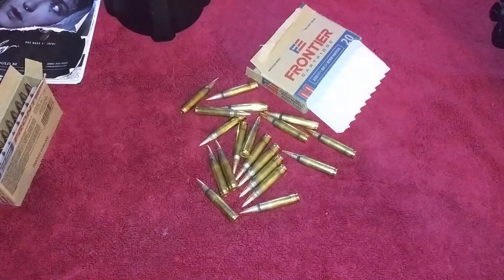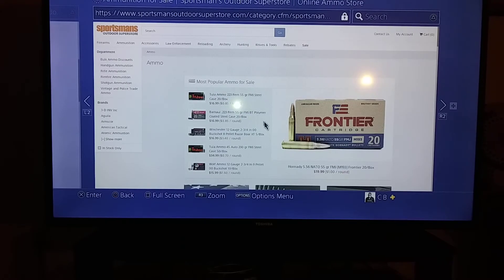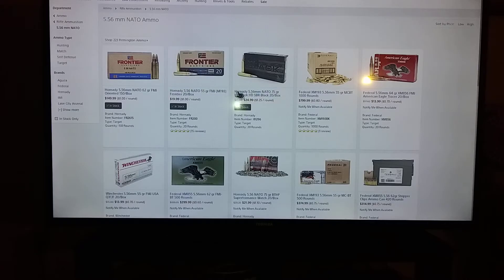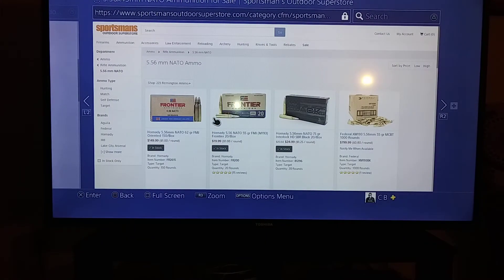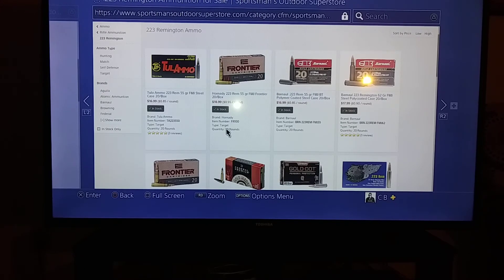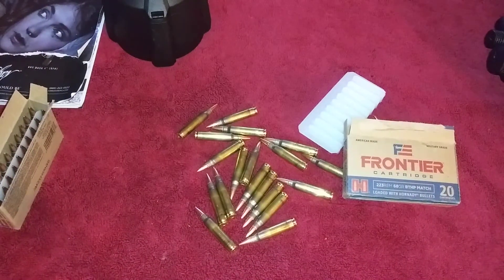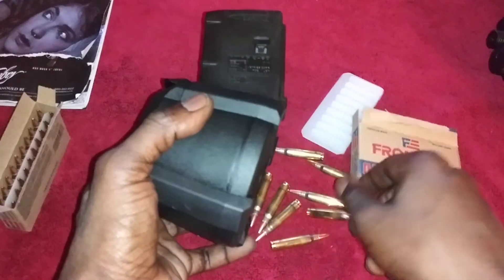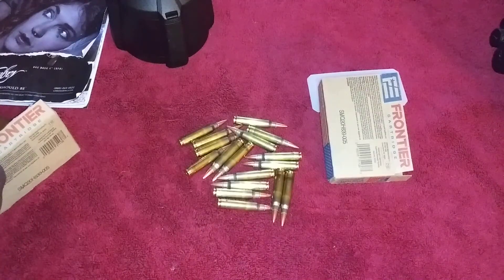Best online source to buy ammo......and introducing my new "combat" cartridge....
sportsman outdoor superstore.

trust me you'll thank me later. just dont buy it all up save me a few boxes. 😂😂.